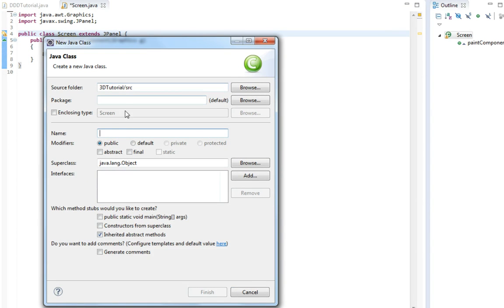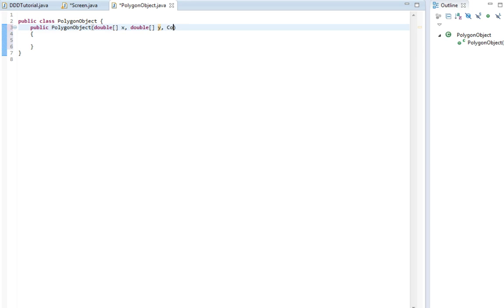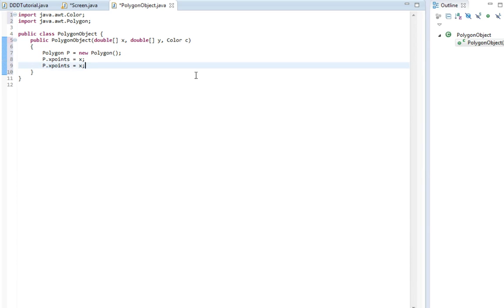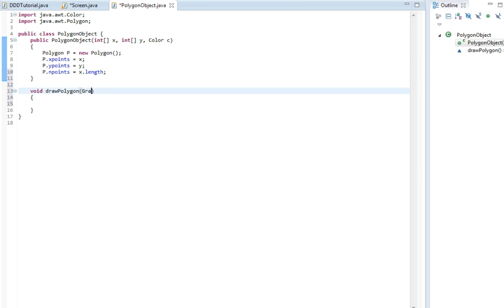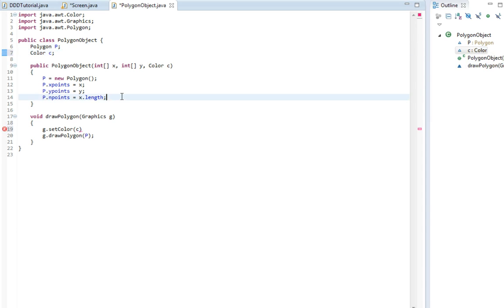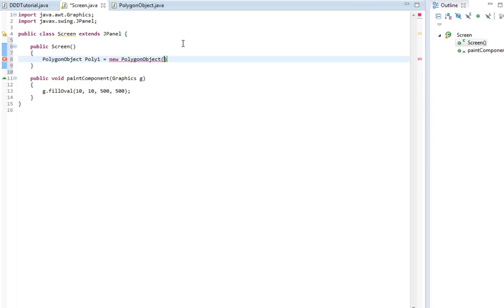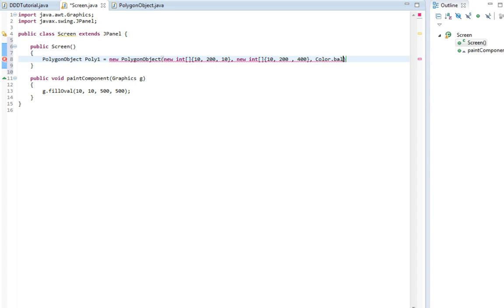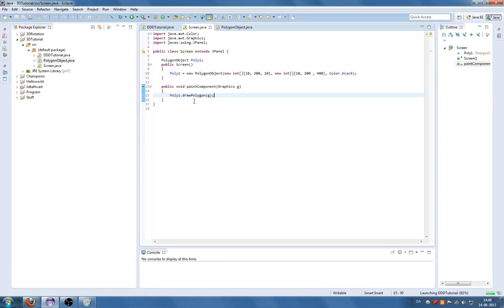Java Tutorial #3 - 3D From scratch - Drawing polygons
This will be very useful later!